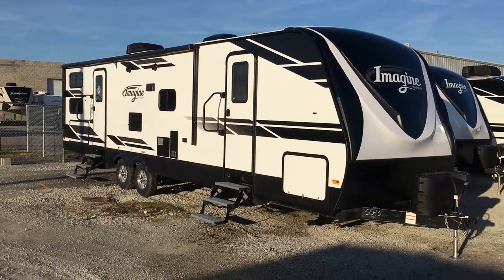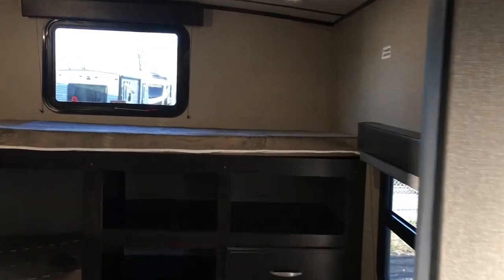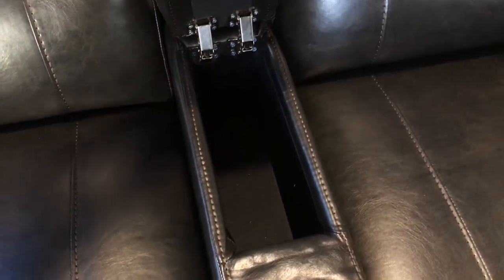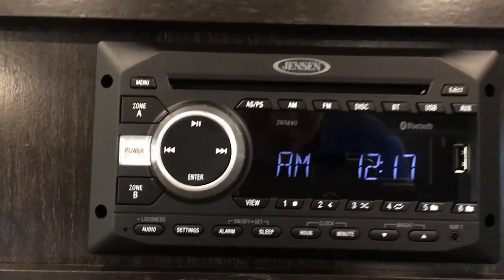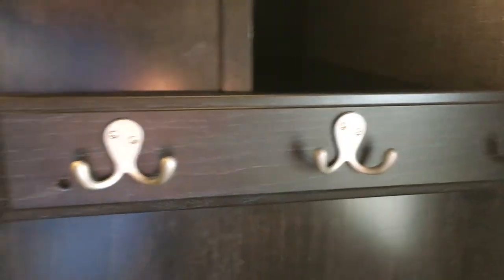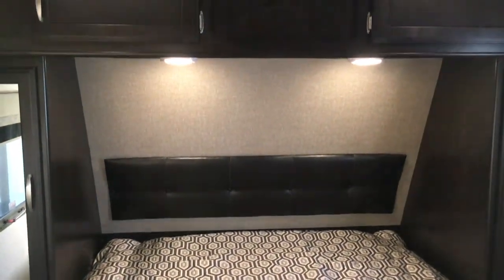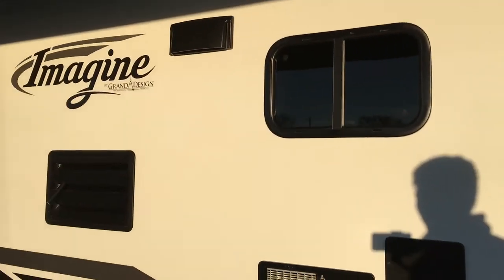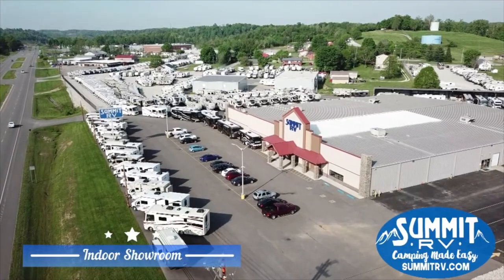New 2019 Grand Design Imagine 3000QB Bunkhouse Travel Trailer at Summit RV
2019 Grand Design 3000QB